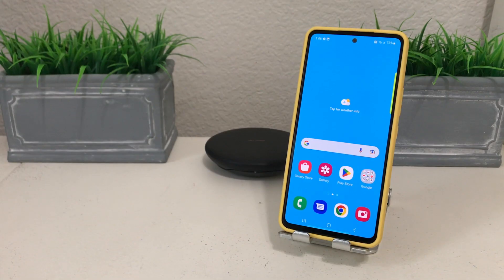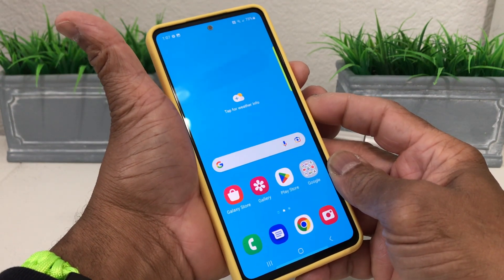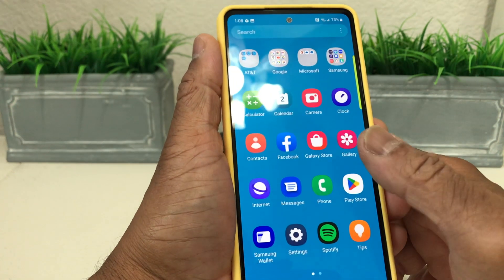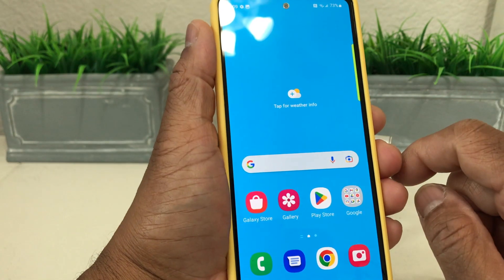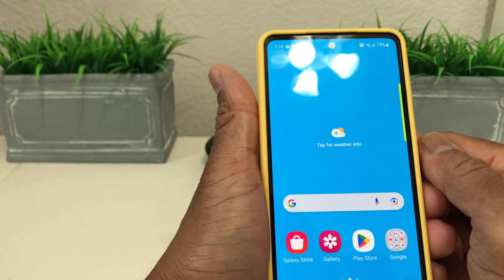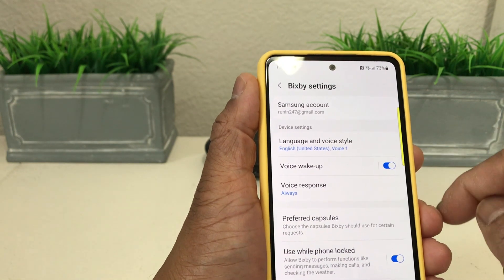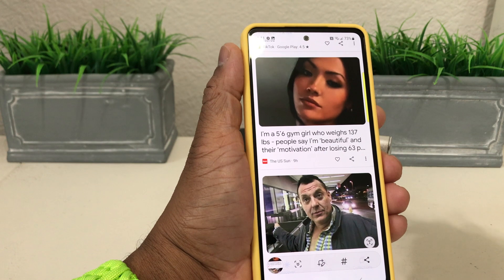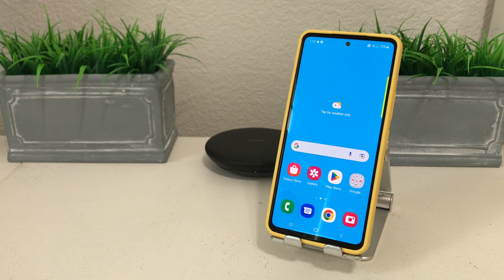Galaxy A53: Three Unique Ways To Take A Screenshot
In this video we will show you 3 very different ways to take a screenshot.

Galaxy A53
Samsung Fast Wireless Charger
Yellow A53 Case